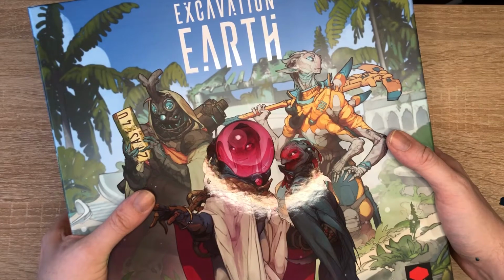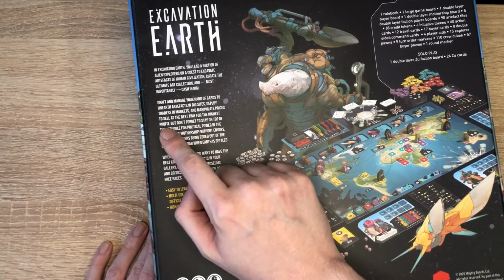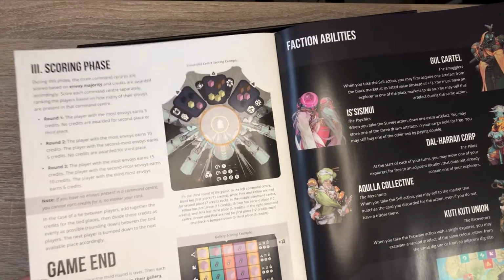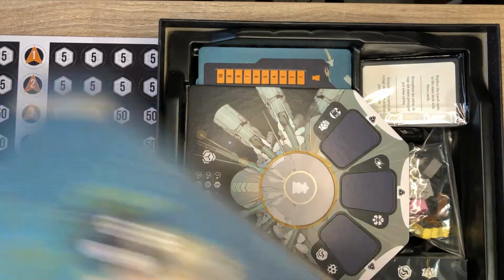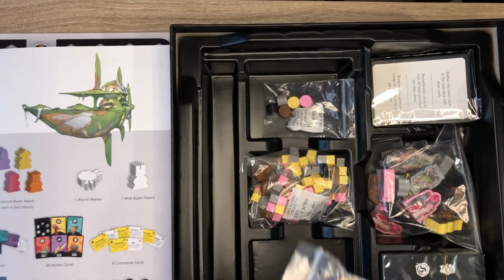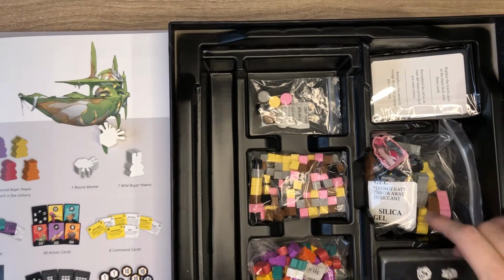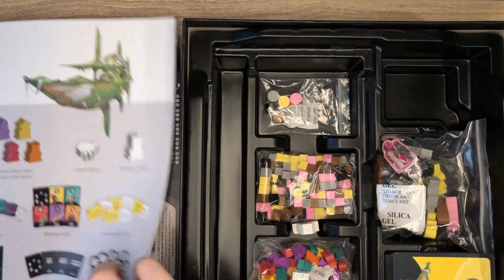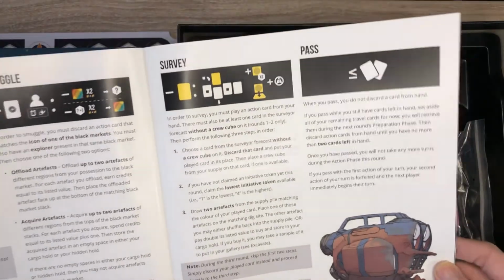Kickstarter Unboxing - Excavation Earth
A century from now all that remains of Earth is the detritus that humanity left behind. The races of a neighboring solar system have a penchant for artifacts left behind by extinct races. In Excavation Earth, you lead one of these races of alien explorers on their quest to excavate rare human artifacts and curate the ultimate art collection to sell off.

Excavation Earth is divided into three rounds, each of which starts with players drafting a hand of multi-use cards that will be used to perform actions. Players then take quick turns playing actions that allow them to move their explorers around the world map, excavate for artifacts, and deploy traders to bazaars and influencers to affect prices and wheel and deal on the black market.

The artifacts you dig up can be either sold to the bazaars housed on one of the aliens' ships that landed on Earth or added to a collection that will be sold off as a coherent art collection to museums back home. Excavation Earth ends after three rounds and the player who makes the most money during the game wins.

Excavation Earth includes a solo mode by Nick Shaw and Dávid Turczi.